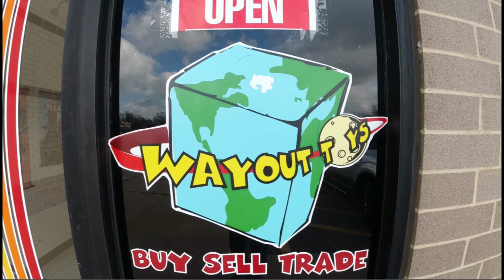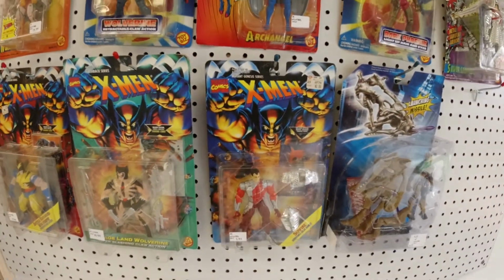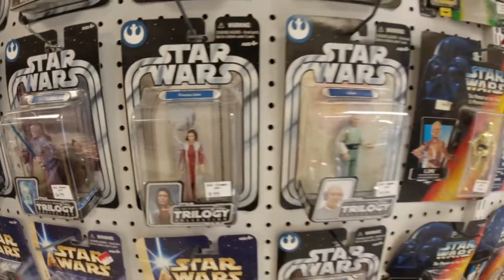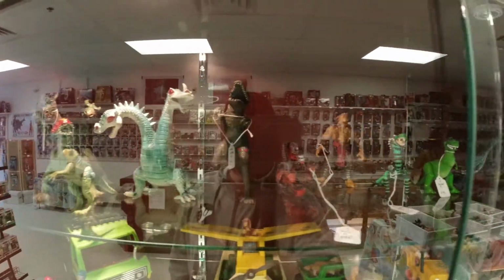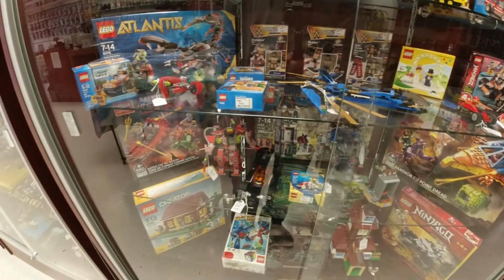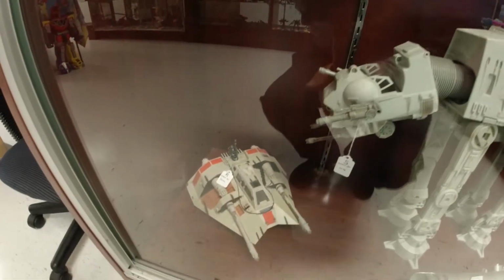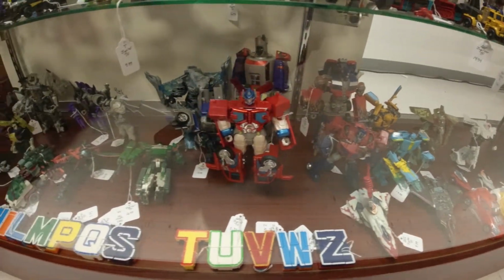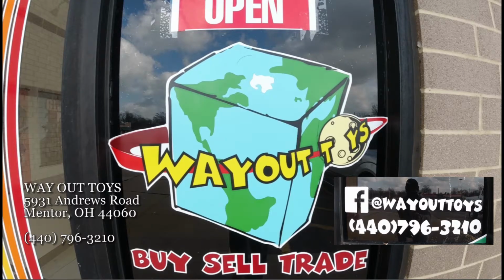Toy Hunt #8 Local Toy Store Visit: Way Out Toys Mentor Ohio - TMNT, Transformers, GI Joes, Star Wars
Local toy store visit and tour of Way Out Toys in Mentor, Ohio.

Way Out Toys on Facebook @wayouttoys